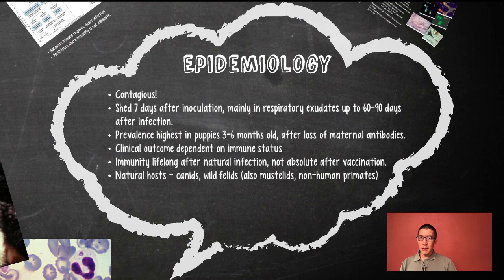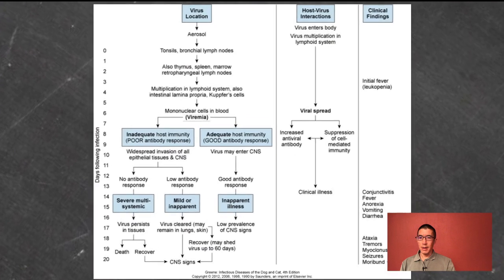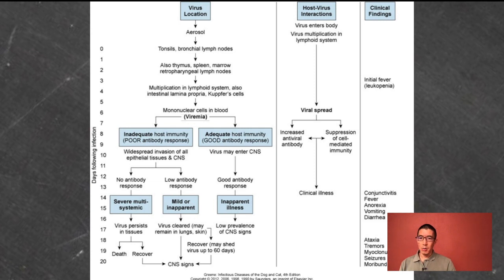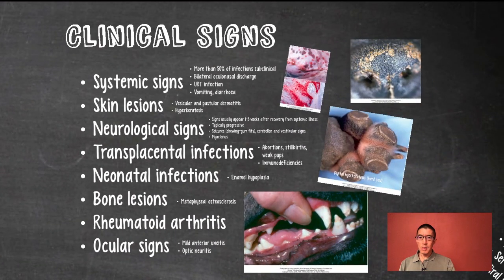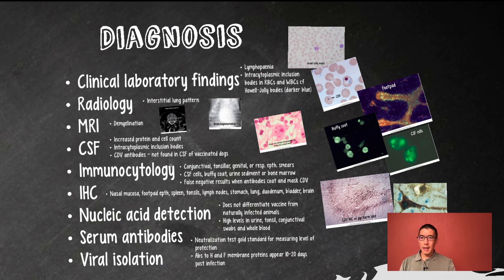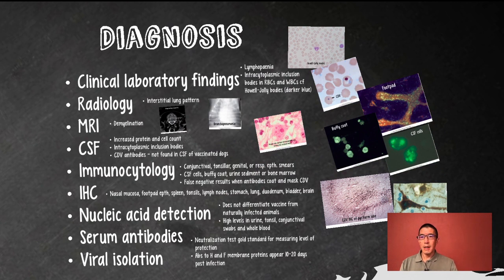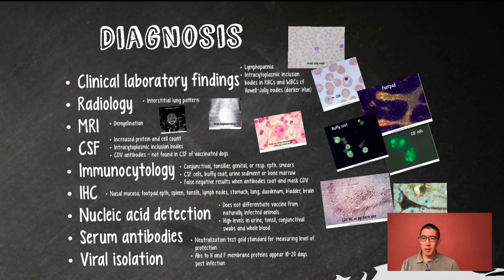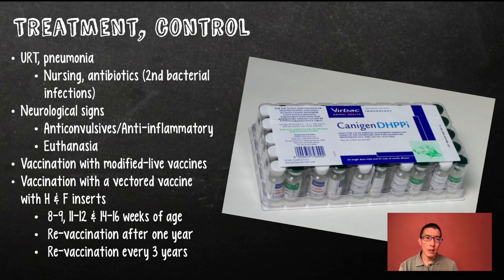Canine morbillivirus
Summary of distemper viral infection in dogs